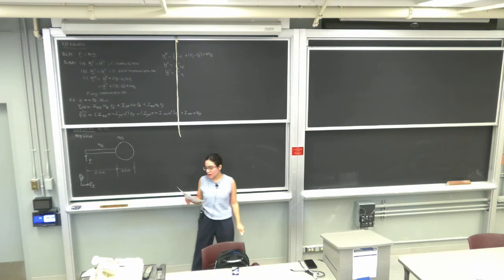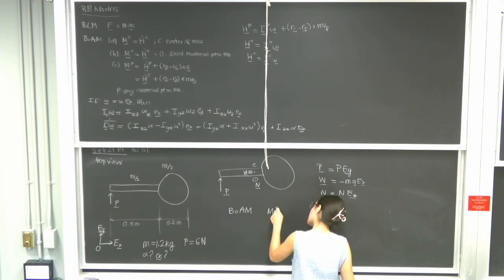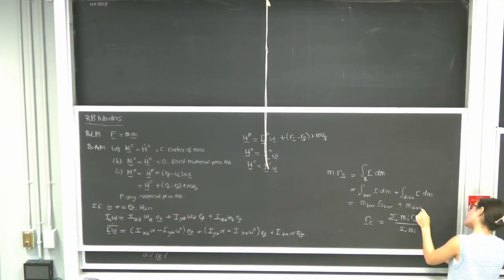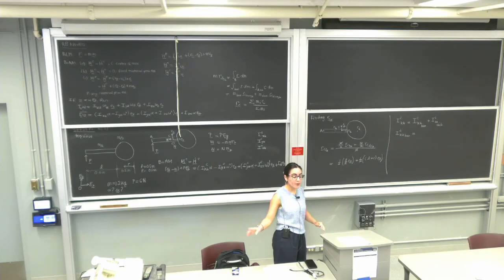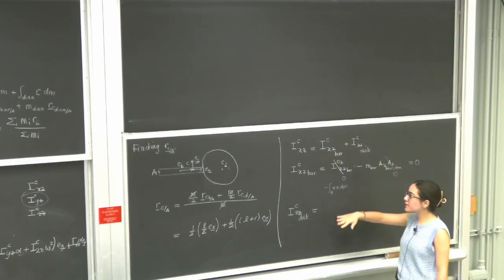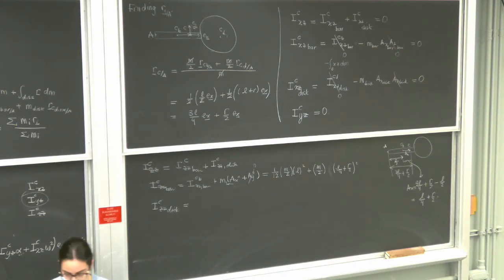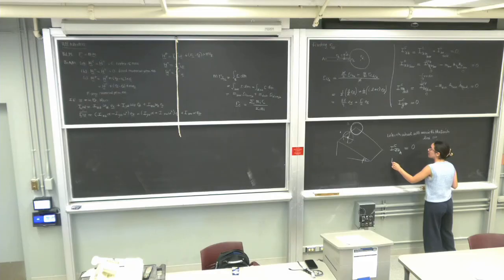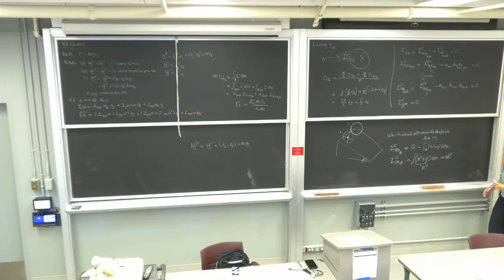Lecture 14 - BoAM about the center of mass